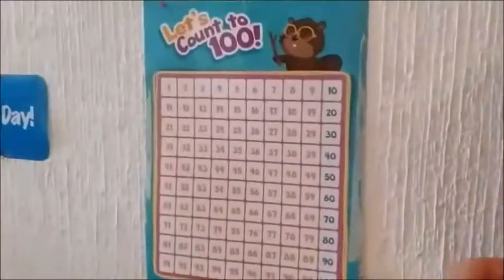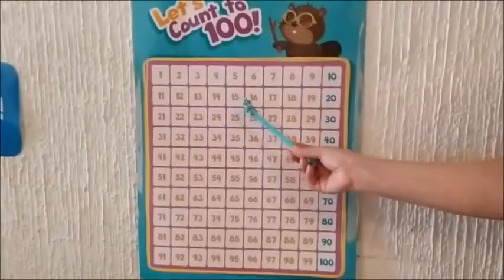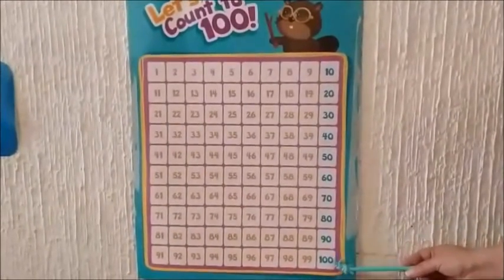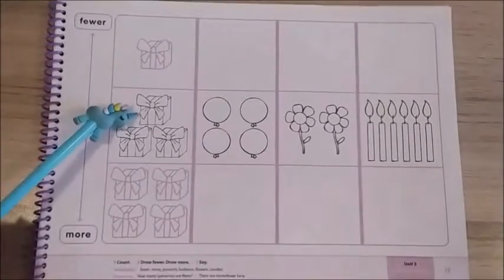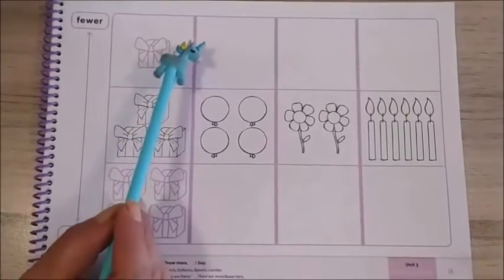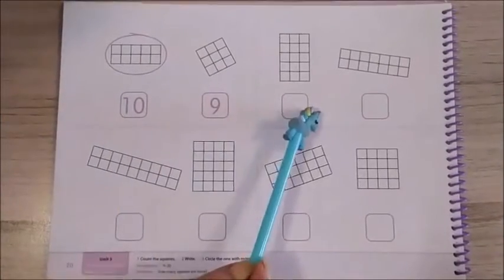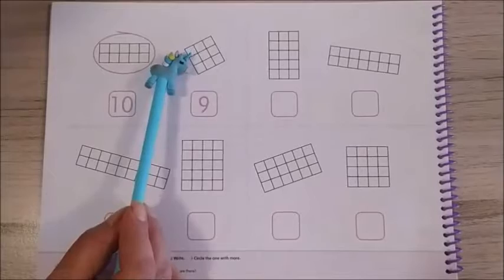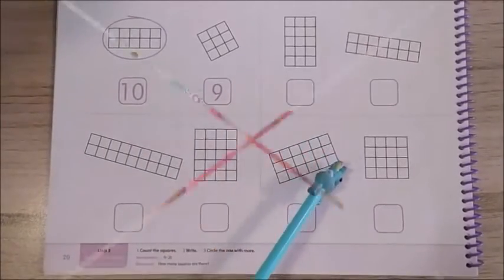CLASE DE INGLÉS 3° DE KÍNDER - LUNES 8 DE MARZO DEL 2021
CLASE DE INGLÉS 3° DE KÍNDER: Fewer-More.